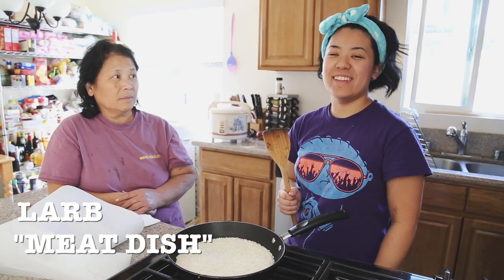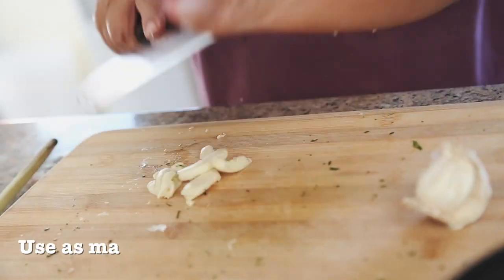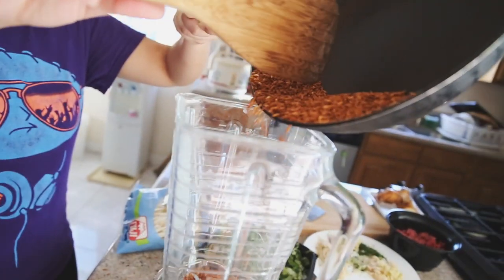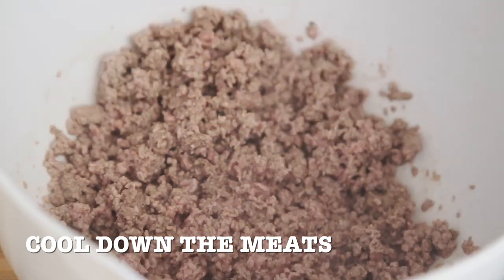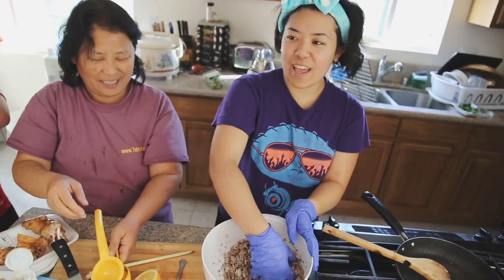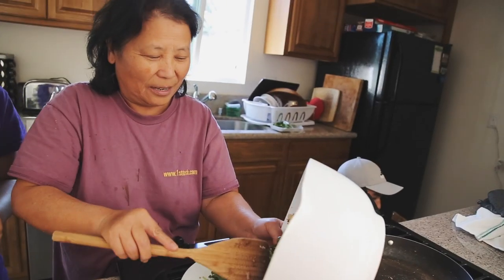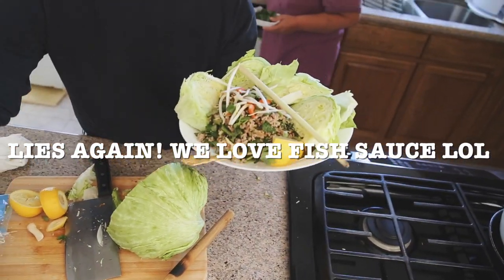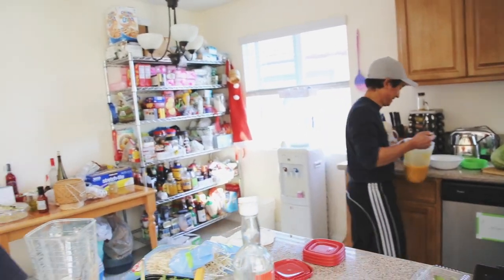Lao Laab- "Beef Salad" Hmong Style by The Yangs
We love to cook.  We love to eat.  We love to cook to eat!

Join me as I film my family making one of our favorite SE Asian dishes..."LAAB" or in this instance "Beef Salad".  This ain't your usual steak salad!  It's packed full of HERBACIOUS DELICIOUSNESS and full of flavor.  Lao Laab: Hmong Style